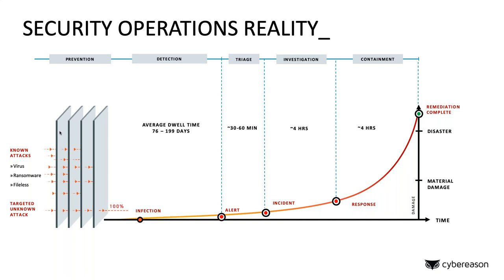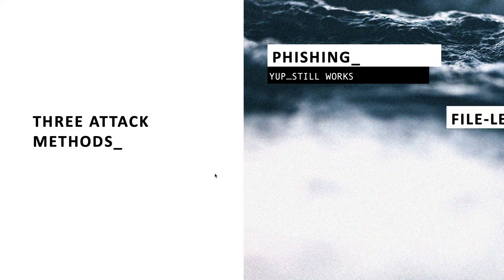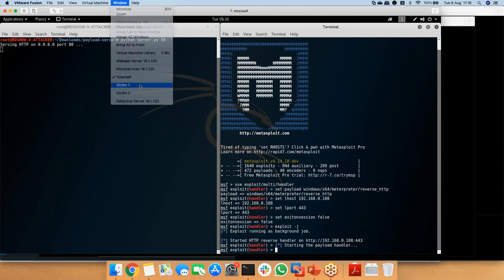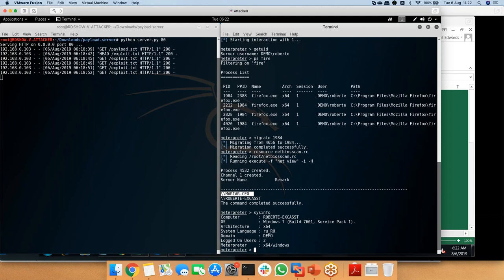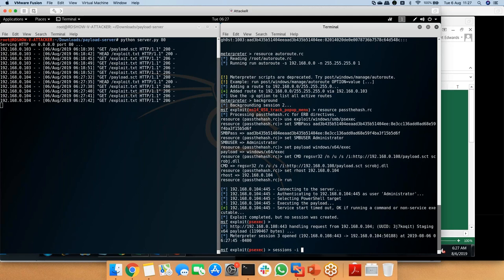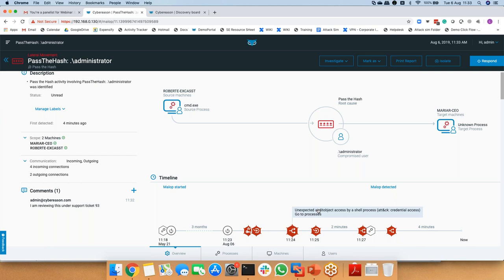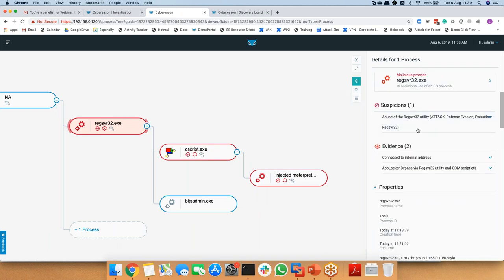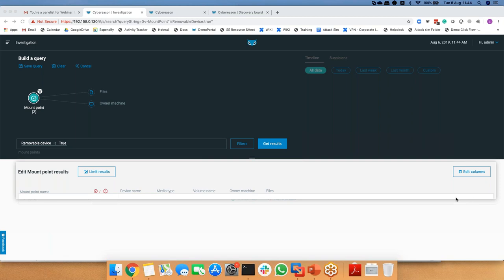Live Cyber-Attack Simulation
Get inside the brains of the most sophisticated attackers and see how world-class defenders are using their skills and tools in the most efficient and smartest way.